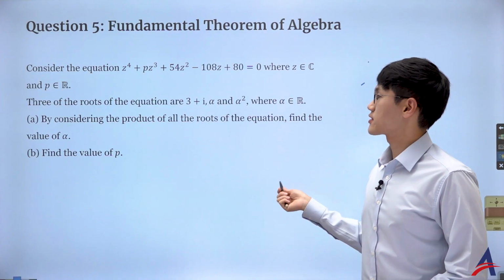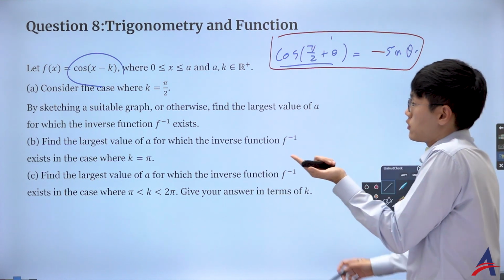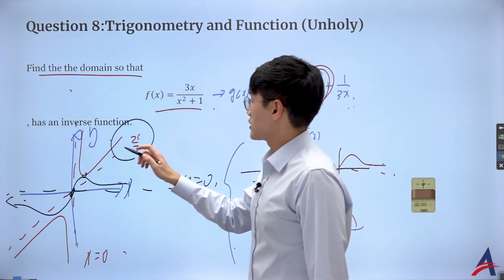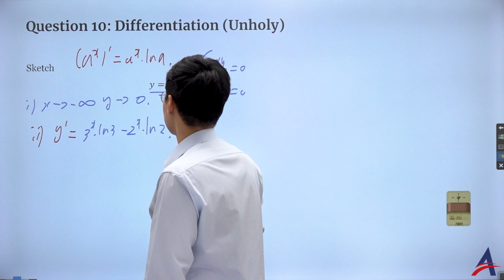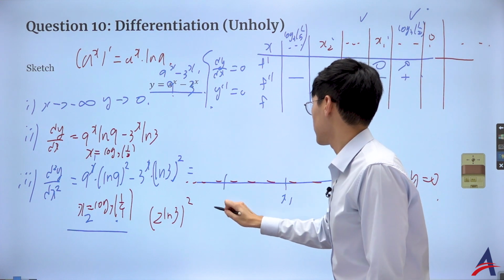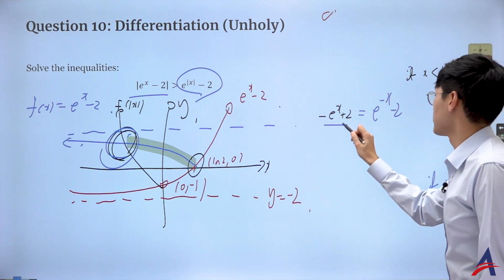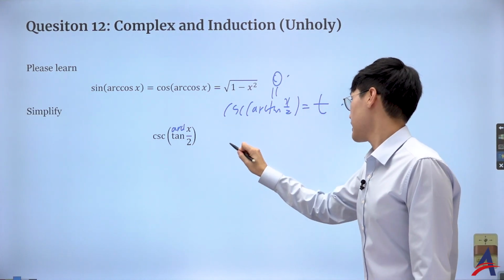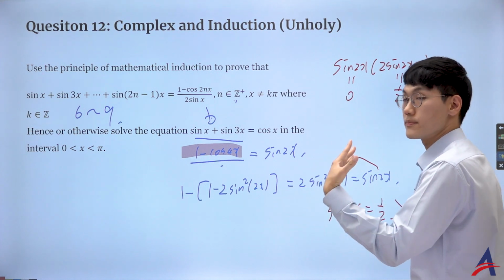AA Unholy Part 2